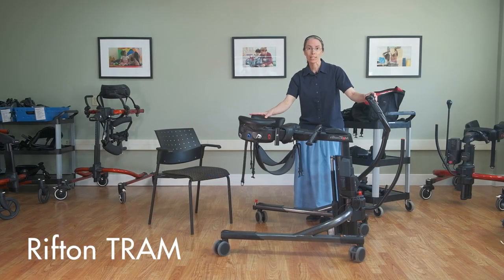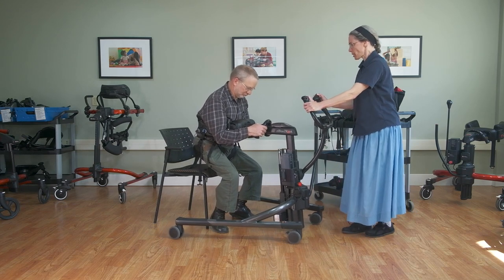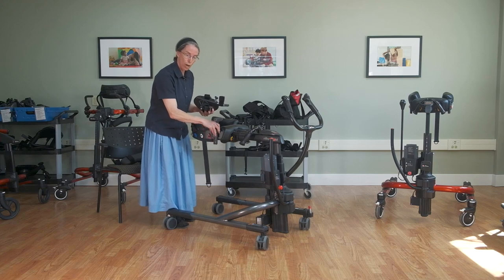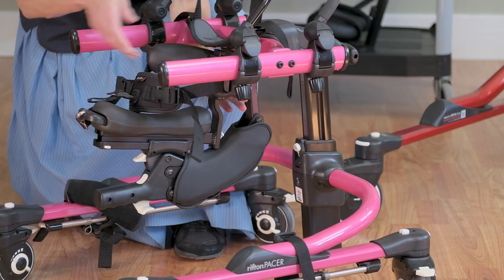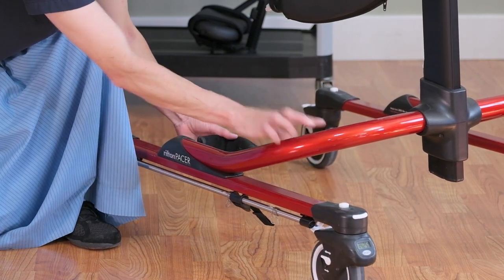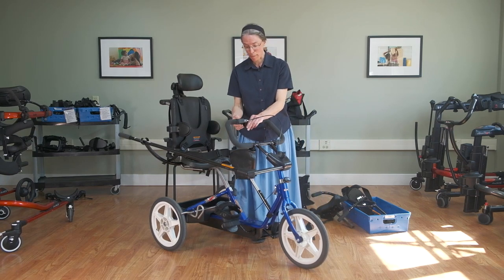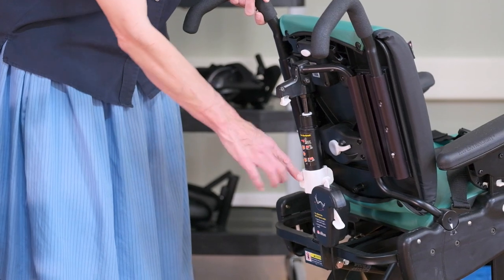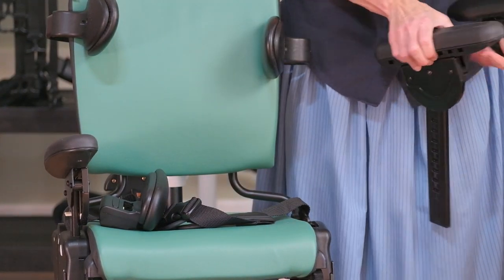Rifton Product Demonstrations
Watch six Rifton product demonstrations by Lori Potts, PT.

0:00 Intro
0:11 TRAM
12:36 E-Pacer
16:34 Pacer
35:36 Mobile Stander
39:35 Tricycle
47:33 Activity Chair